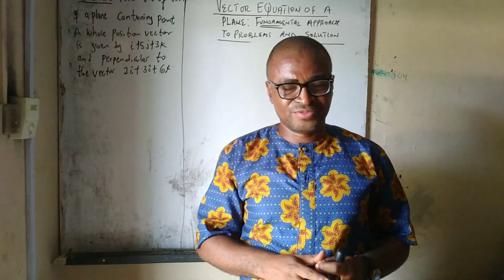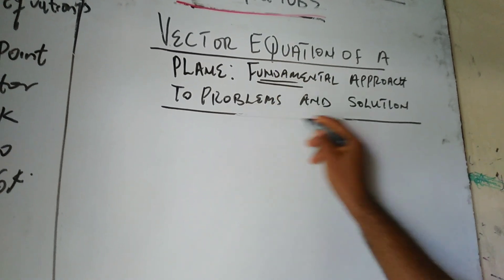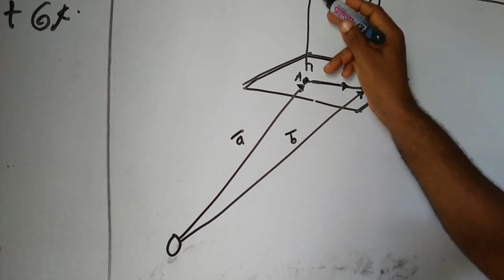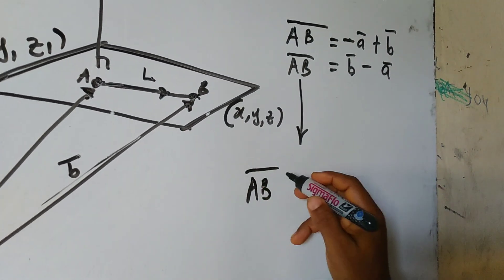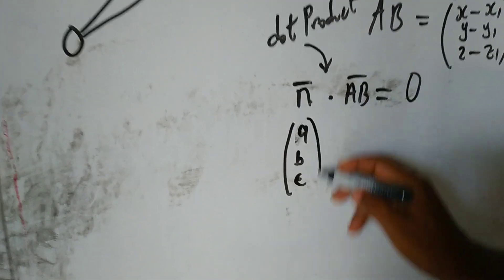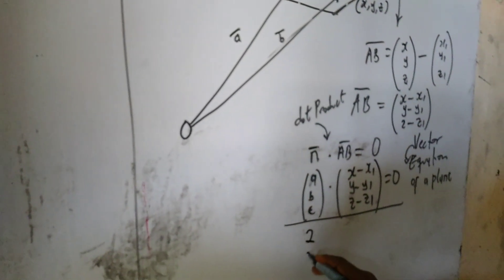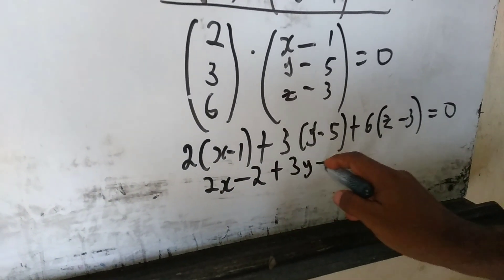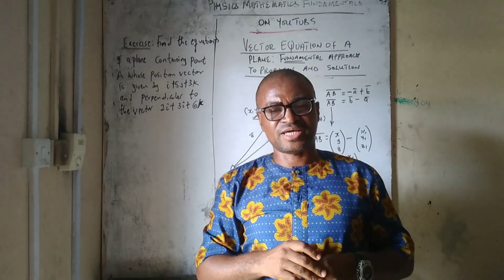Vector Equation of a Plane:Fundamental Approach to Solutions in Analytical Geometry